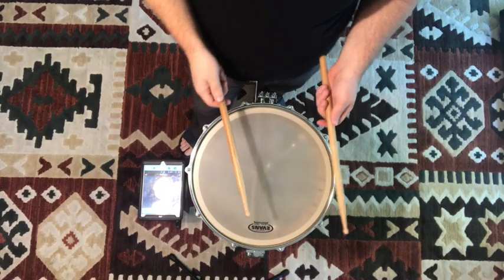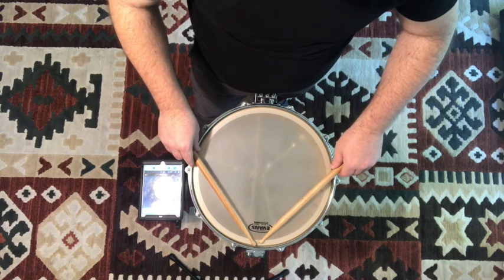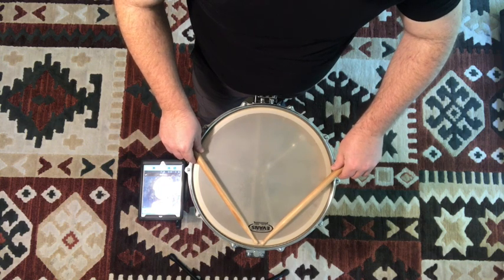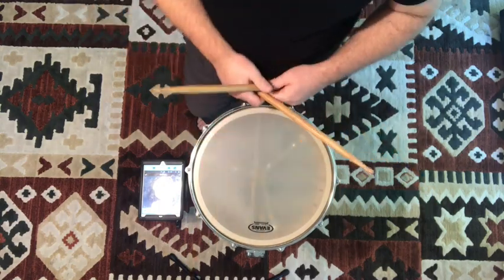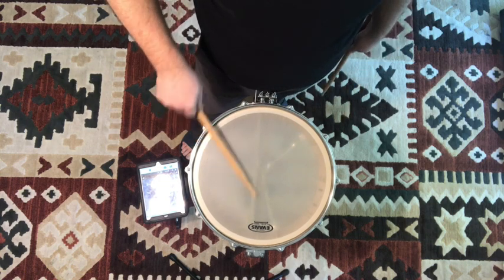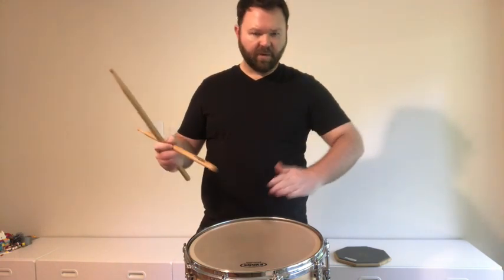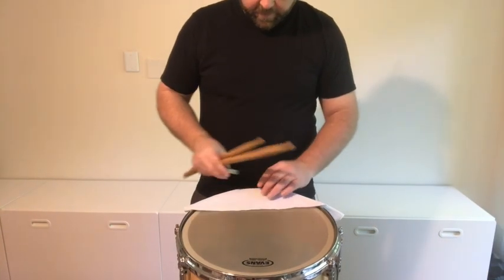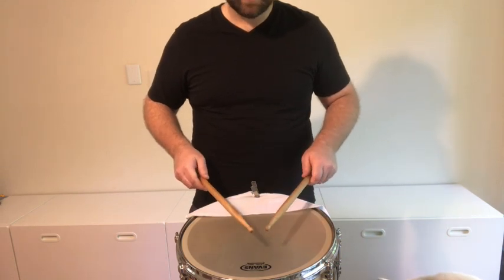SNARE DRUM FUNDAMENTALS: Rolls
This is another installment in a  series of videos detailing basic snare drum fundamentals. Foundational hand technique is the bedrock of percussion playing. While they are relatively simple exercises, a dedication to practice these foundational concepts leads to better dexterity, flexibility, reflexivity, and expression.
The clinic handout can be found on the Writings section of my